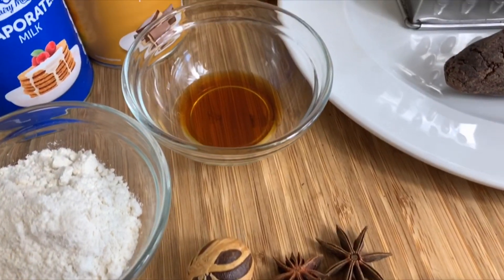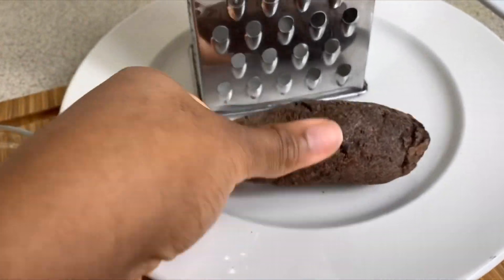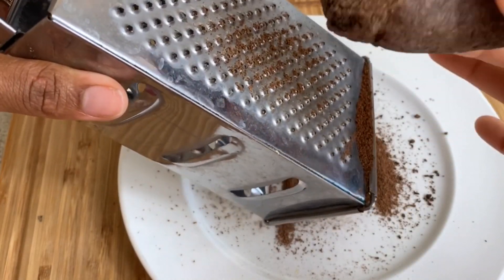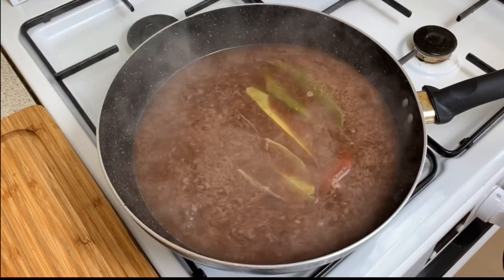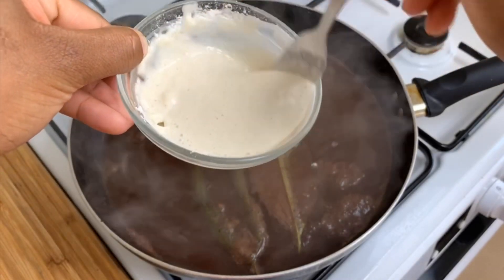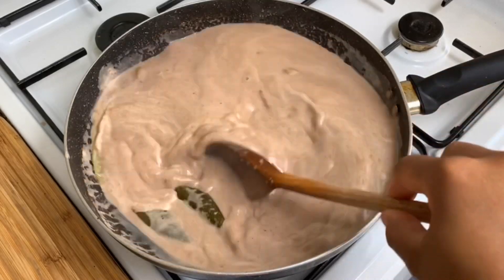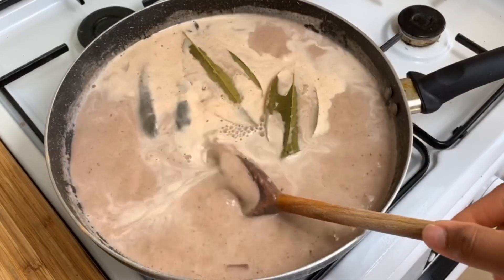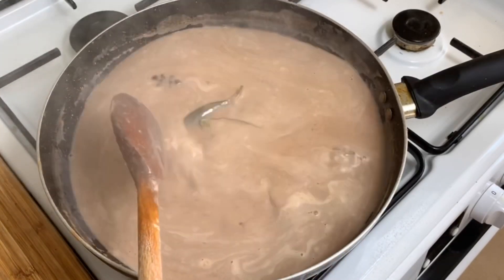COCOA TEA RECIPE || TERRI-ANN’S KITCHEN